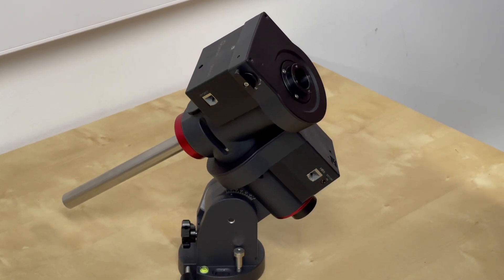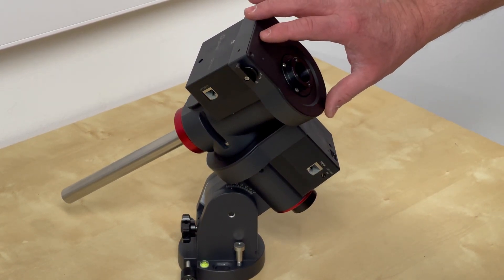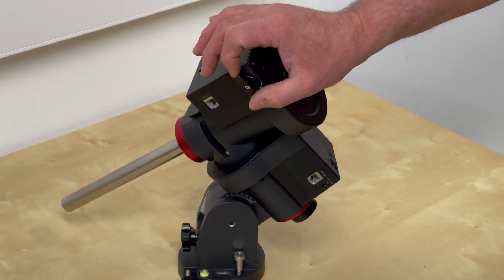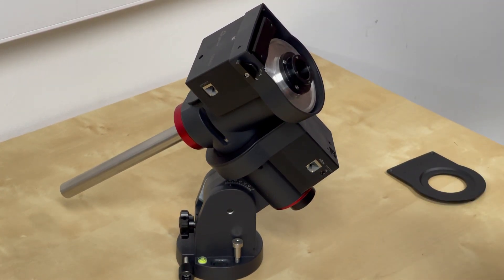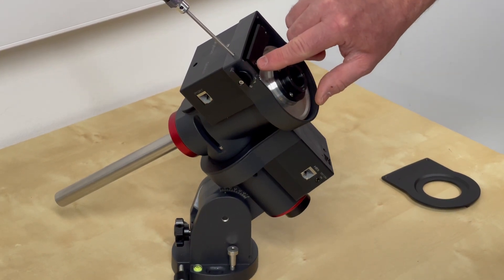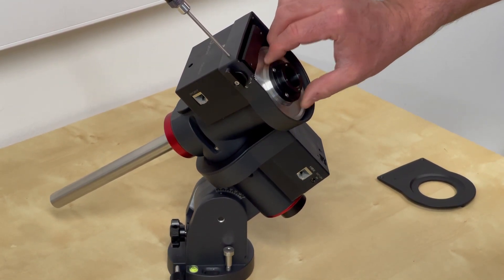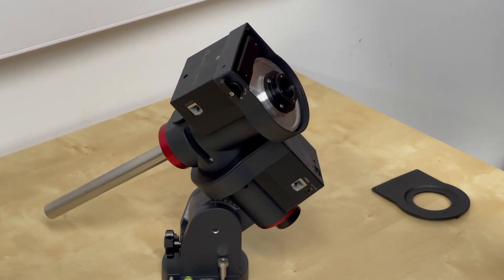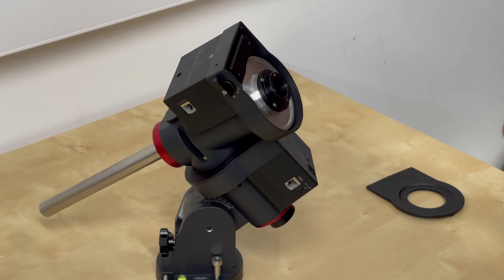Clutch adjustment on the iOptron series mounts